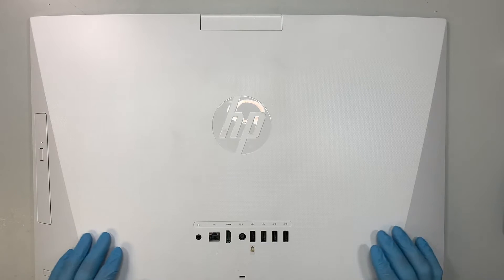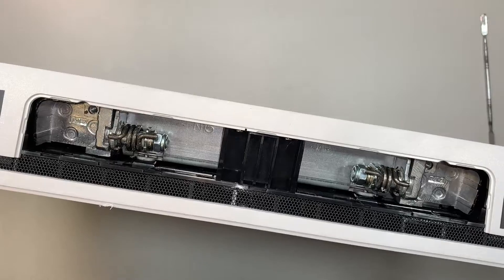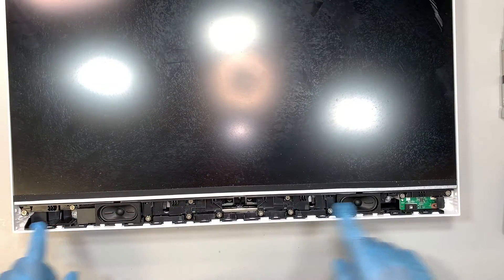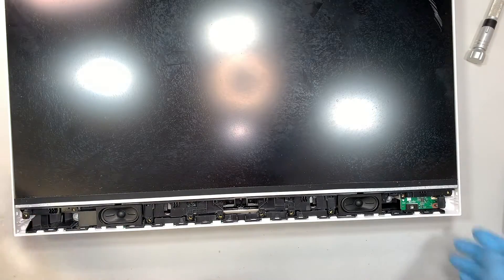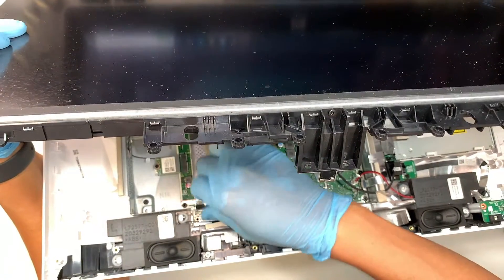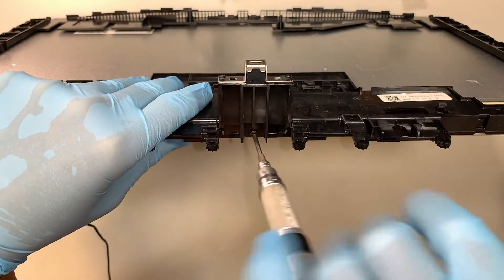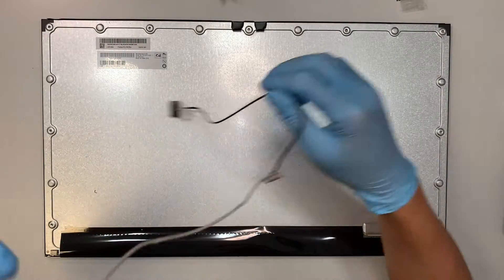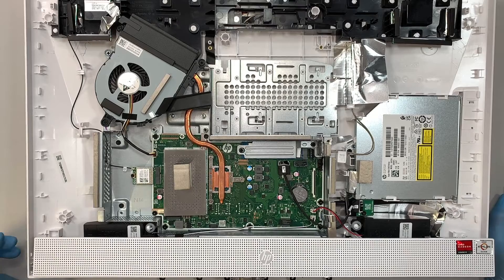HP AIO 24 dd0210 Screen Replacement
How to replace broken lcd screen on HP All In One - One PC 24.
HP Model 24-dd0210
HP dd2010

This is a non-touch LCD Screen with 30 pins:

FOR US AMAZON SHOPPER:
Where to buy the full assembly LCD screen M238HVN01.1 ?

FOR UK AMAZON SHOPPER:
- Not available at this time. Try using eBay ?

Where to buy metal prying tool ?